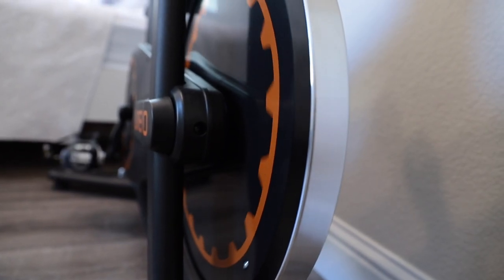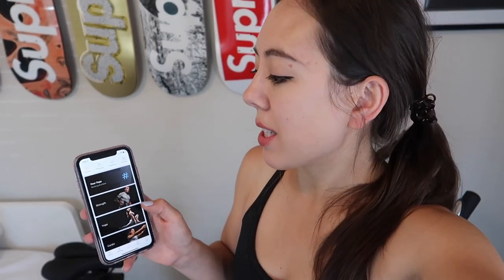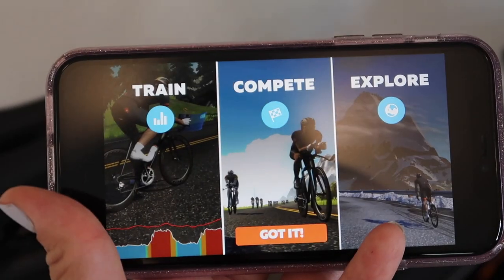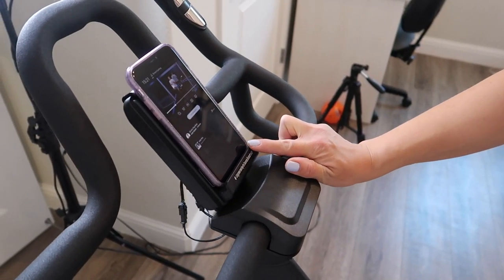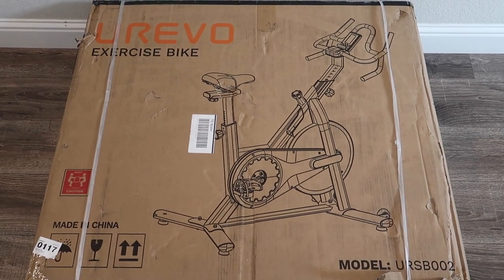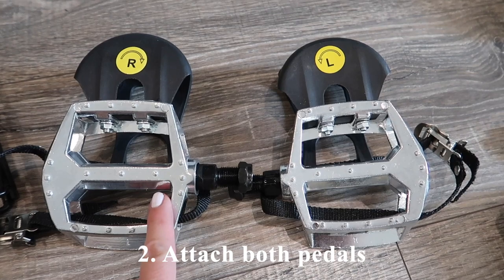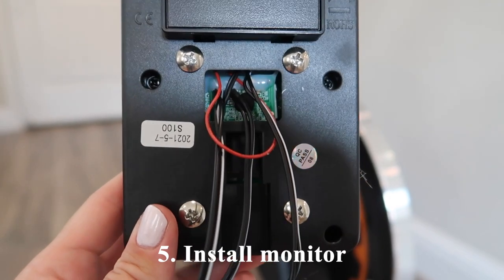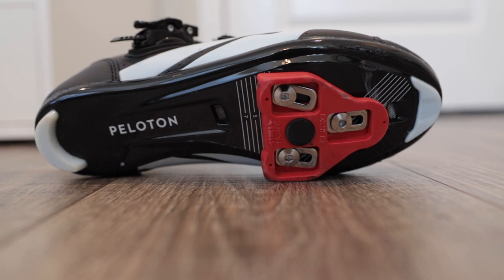UREVO Bike Review | Budget Indoor Spin Option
I've reviewed 3 of UREVO's treadmills in standalone videos; and this is my first time reviewing one of their bikes.  At this price point, I think it is a great, entry-level budget bike option.  It has a 35 pound flywheel, a carbon steel frame, and supports a max user weight of 265 lbs.  It has a belt drive system, and has dimensions of 45.7 x 21.7 x 45 inches in height, making it a great compact cardio option.  It can also connect via bluetooth to the popular cycling app Zwift to get training courses and other workouts.

UREVO Bike

On Urevo’s site, they offer 4 bikes, 5 treadmills, a rowing machine, and an adjustable weight bench.  Nothing is over $600, making them quite affordable.

*Quick Note: at timestamp 1:12, the Amazon listing screenshot is incorrect; it shows UREVO’s lesser priced bike model with a 22lb flywheel instead of the 35lb flywheel.  This is the correct link as shown above! My apologies for the confusion!

▶ TimeStamps

1:01 Details
2:38 First Impression
5:56 FitVille Sneakers
7:32 Assembly
10:31 Overall Thoughts
11:53 MiFo Earbuds
13:24 Conclusion

▶ ITEMS MENTIONED

MiFo Earbuds (timestamp 11:53)

▶ UREVO PRODUCTS

Peloton Leaderboard: ChristinaLacey

▶ Related Products

UREVO Foldable Treadmill
Bike Cleats
Seat Cover
Floor Mat
Cycling Shoes
Yosuda Bike
NordicTrack Studio Cycle